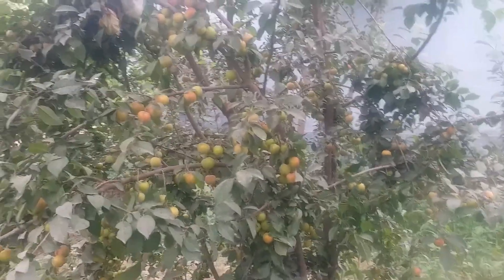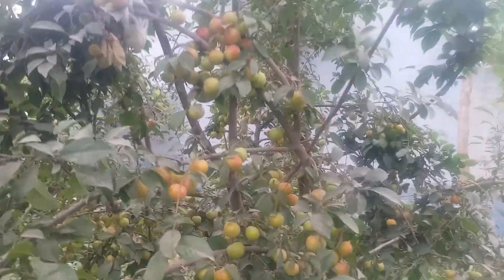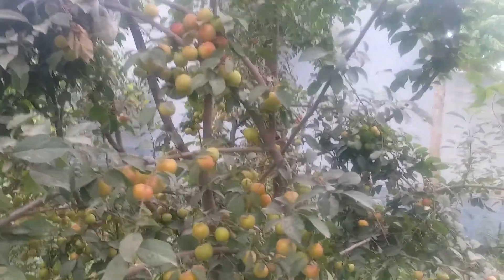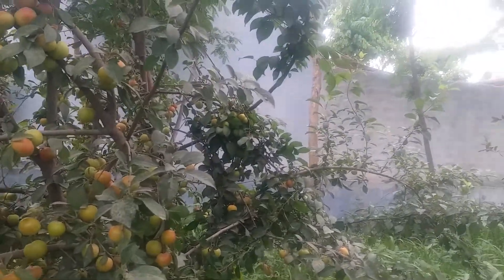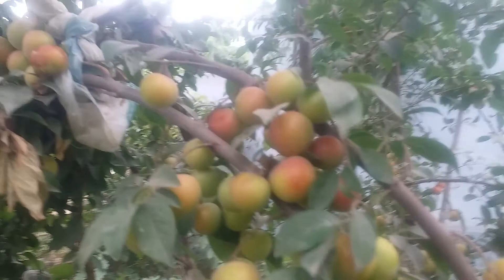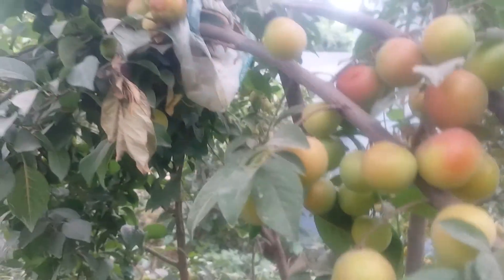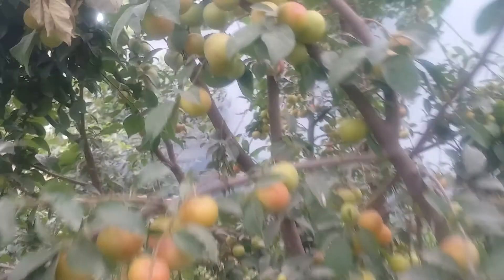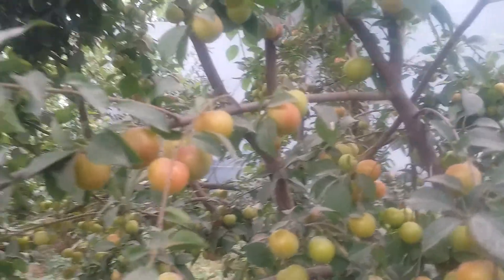My Super Plum Tree||The Dwarf Burgundy Plum Fruit Production & Growing In Homestead Gardening